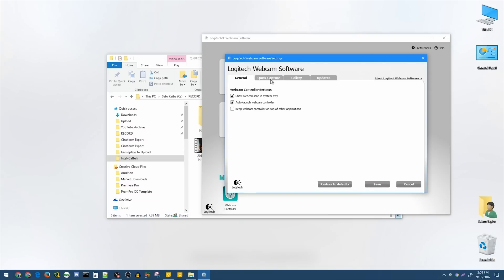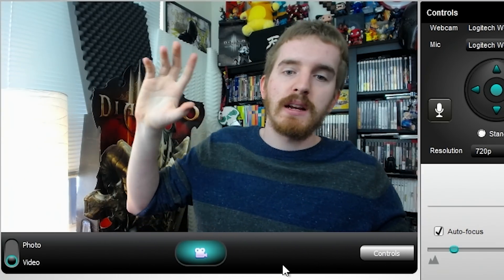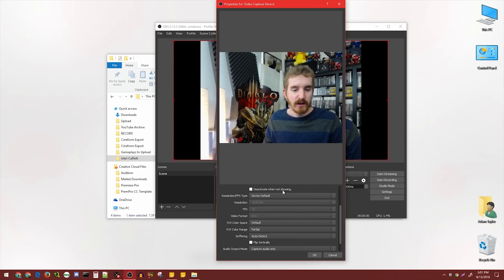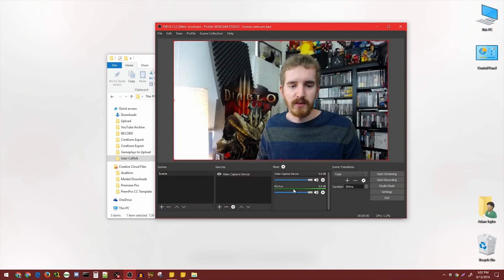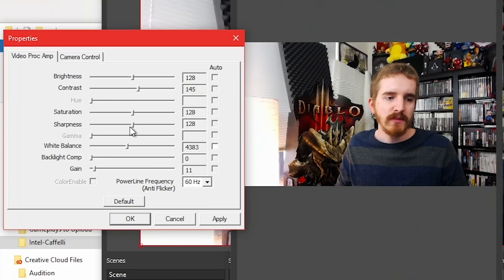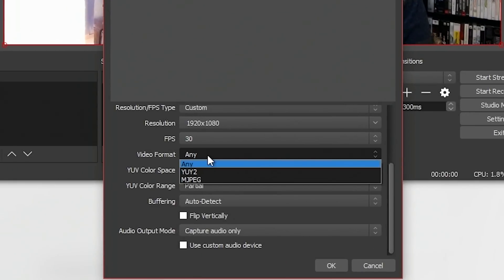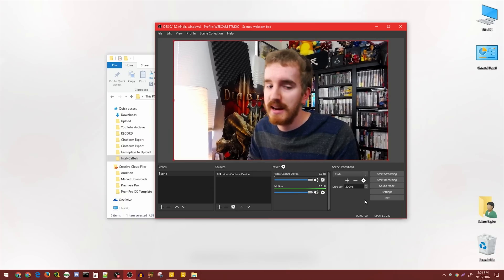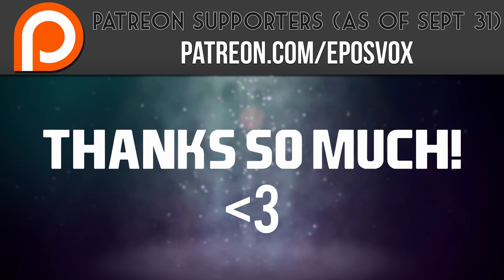How to get the MOST out of your Logitech Webcams // Webcam Settings Guide & Tutorial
In this video, I walk you through how to get the most out of your Logitech webcams by optimizing your settings for your environment.